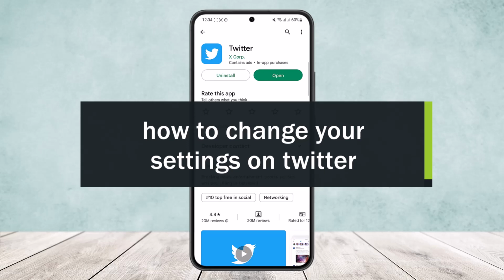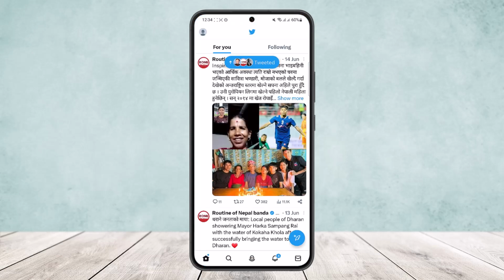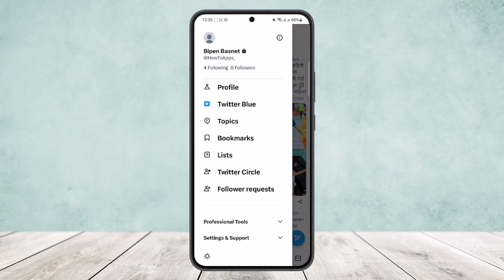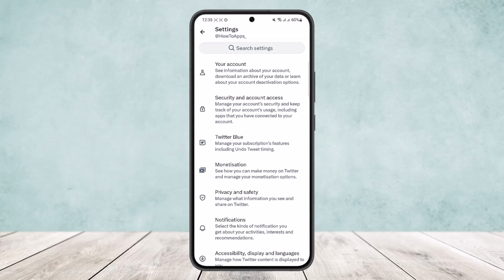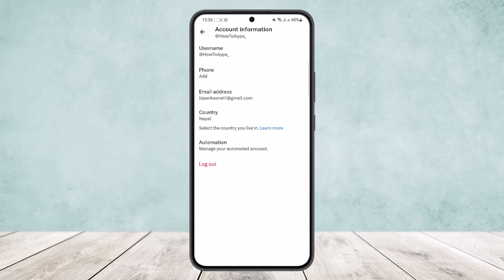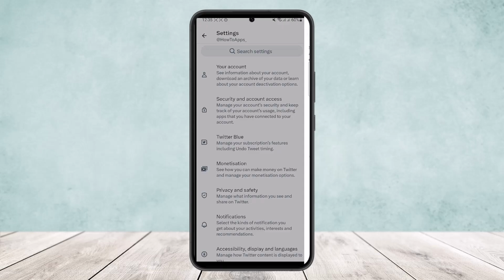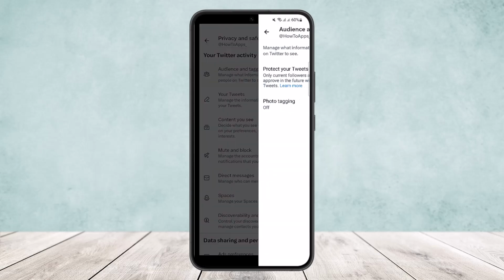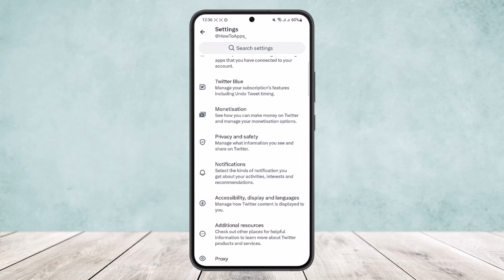How to Change Your Settings on Twitter !!!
In this tutorial video, I will simply show you how to change twitter settings. So just make sure to watch this video till the end.

~ Video Chapters:
0:00 Introduction
0:10 Twitter Settings Guide
1:38 Outro